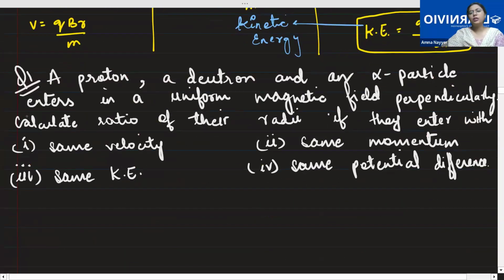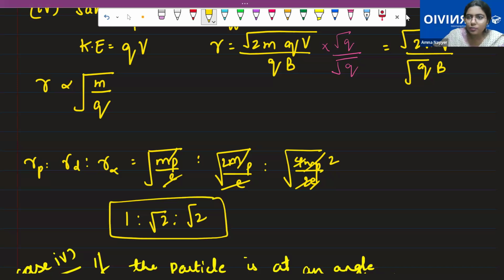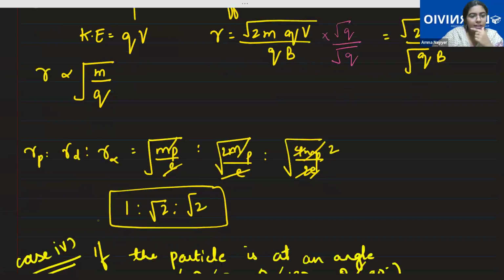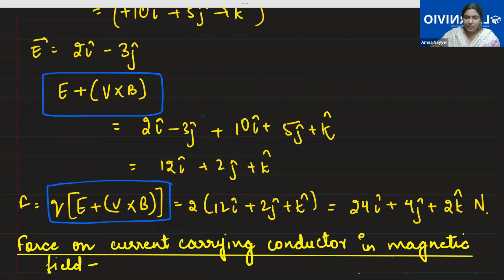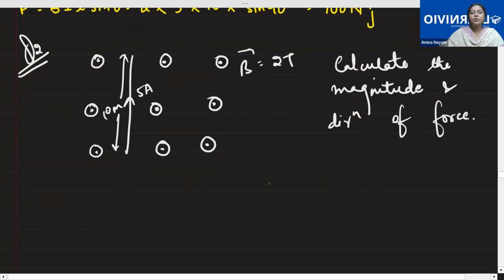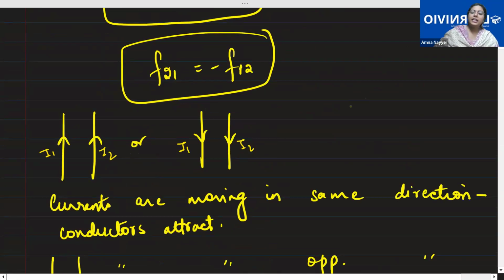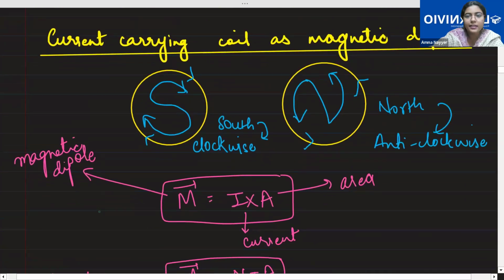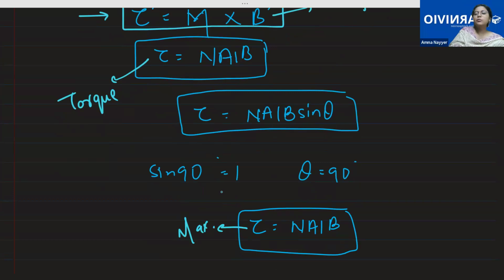Learnivio | 12th_CBSE_P6_2025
Edukiran Pvt Ltd
109, Pocket 1, Jasola, New Delhi - 110025
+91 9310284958